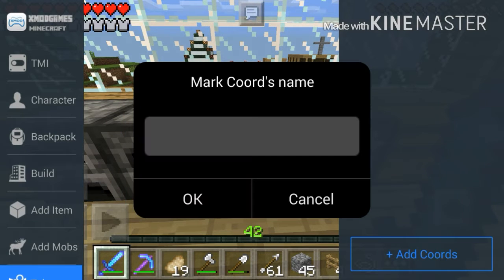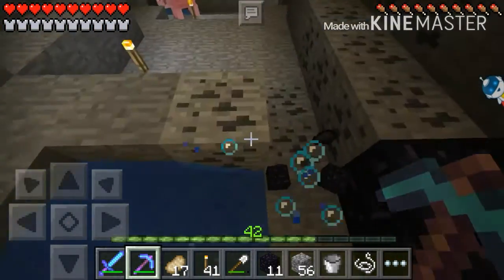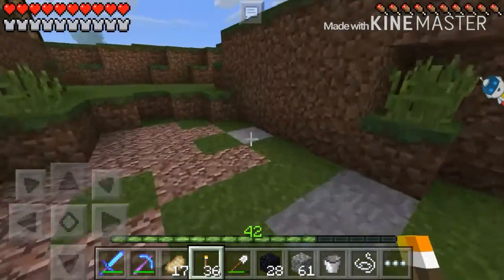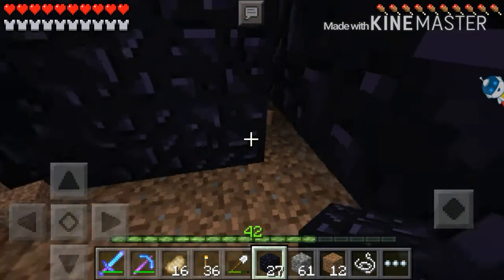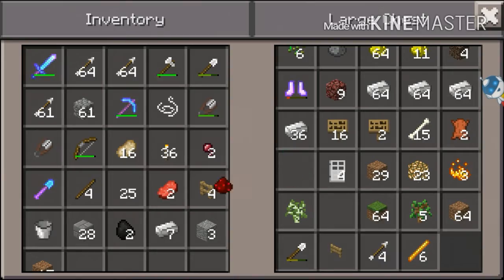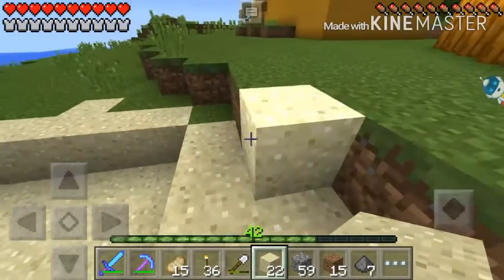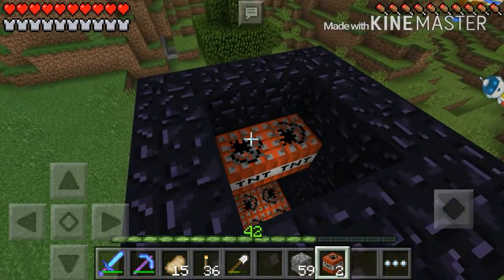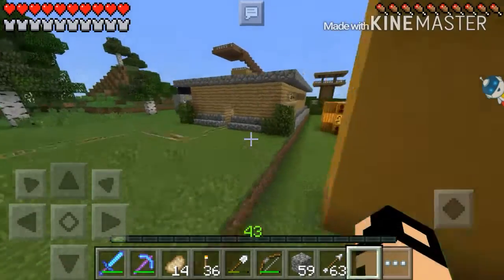[0.13.1]Mcpe modded survival #42 New year special - Fireworks in MCPE (READ DESCRIPTION )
HAPPY NEW YEAR guys . This is my first video of 2016. So please don't dislike and we should at least get 10 likes . Hope u guys will have a happy and prosperous NEW YEAR.

- BPM :)